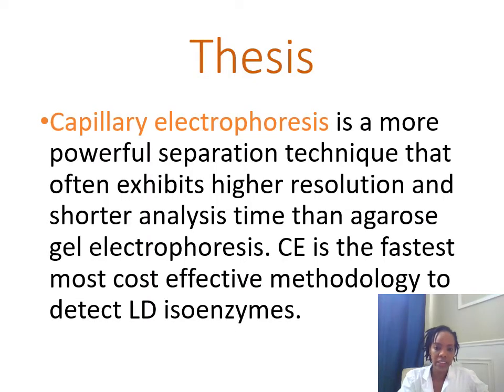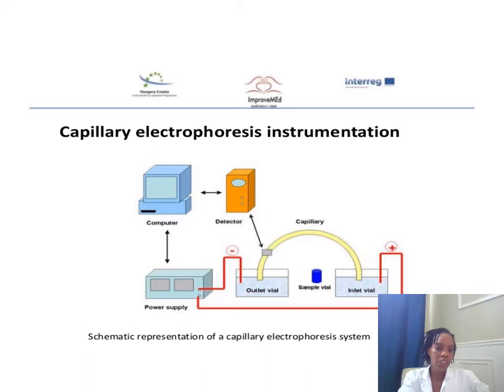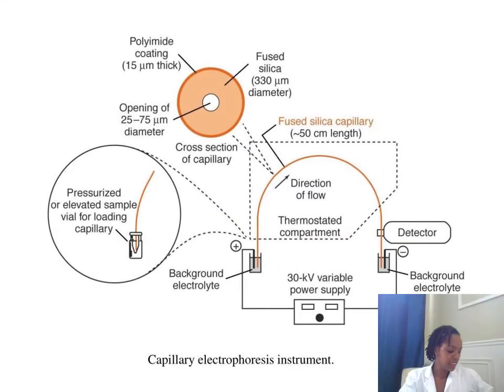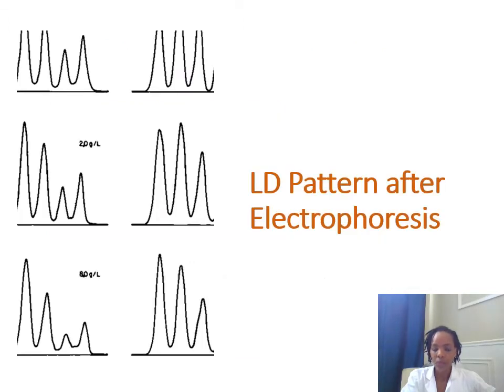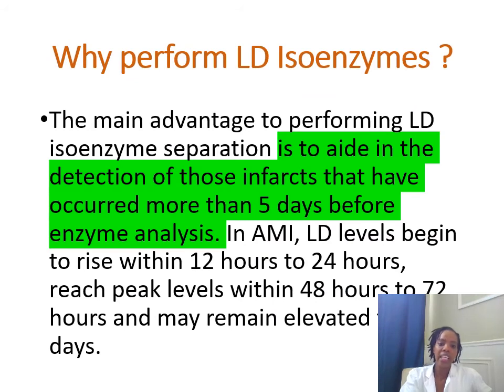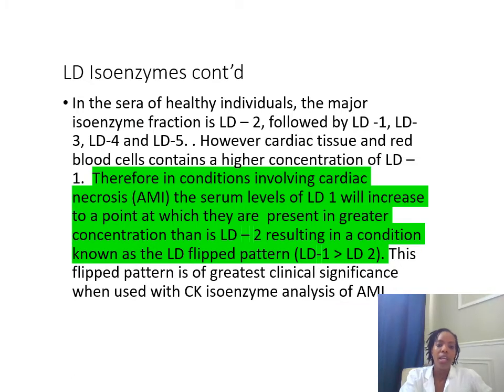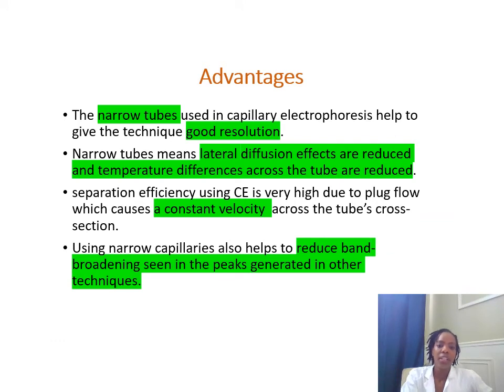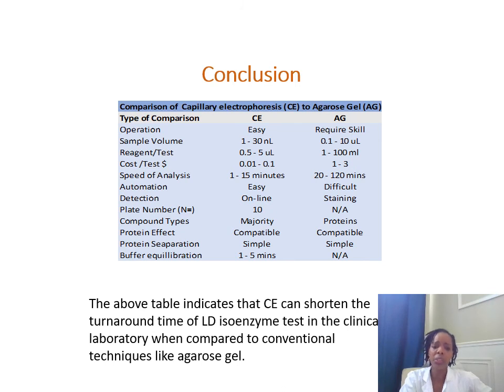MLS 3314 Capillary Electrophoresis Final Video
Capillary Electrophoresis and LD Isoenzyme separation.